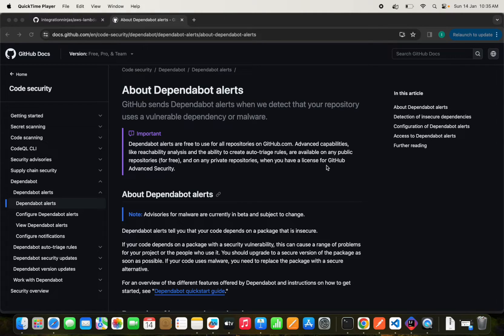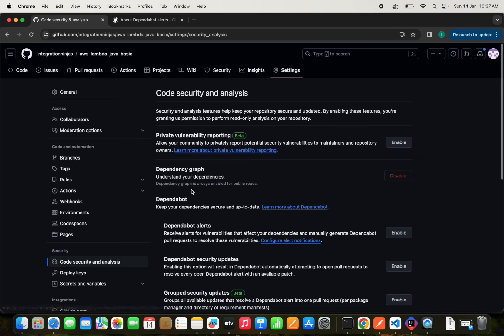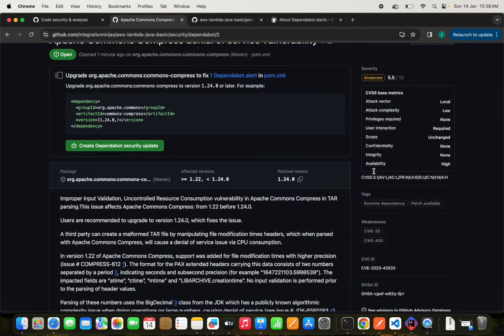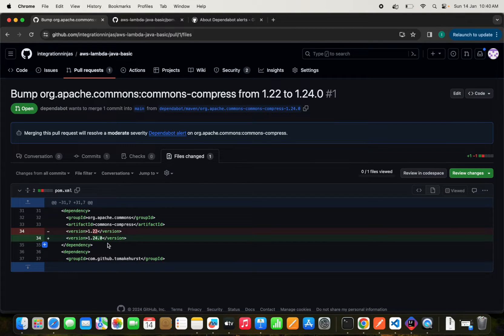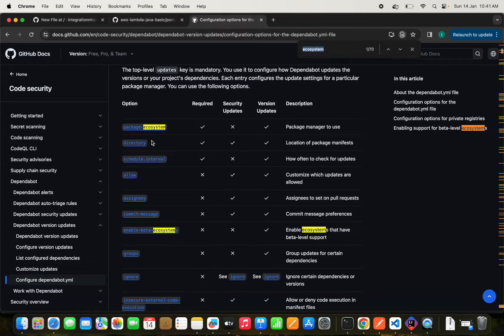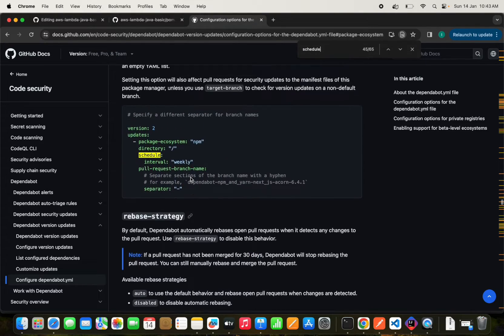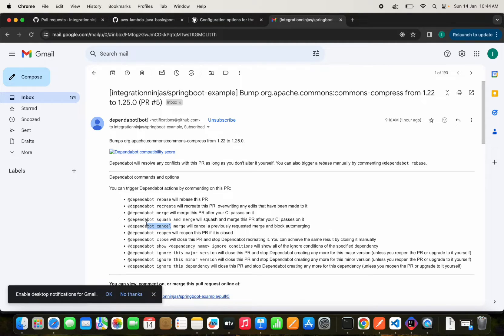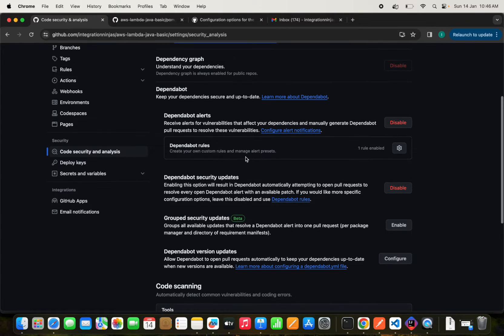Secure Your Code: Auto-Fix Vulnerabilities with Dependabot (GitHub Tutorial)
Tired of manually updating dependencies and chasing security patches? Dependabot to the rescue! ️  This beginner-friendly tutorial shows you how to set up Dependabot on GitHub to automatically identify and fix vulnerabilities in your project's dependencies.

Here's what you'll learn:

What is Dependabot and why is it awesome?
Setting up Dependabot in minutes
Automating dependency updates and security fixes
Keeping your code healthy and secure

What is Dependabot?